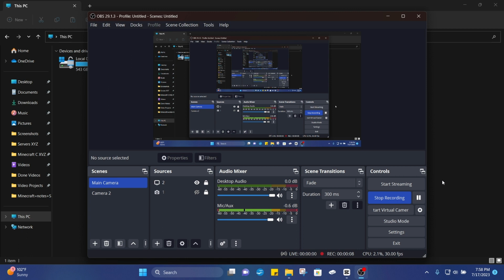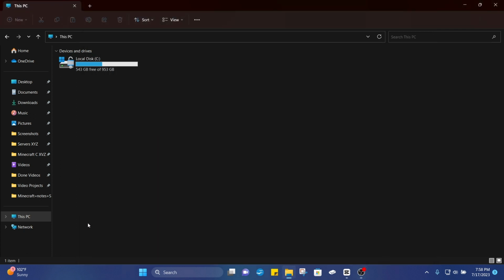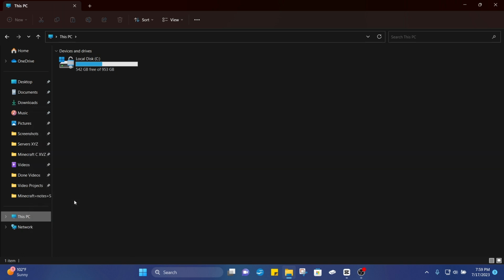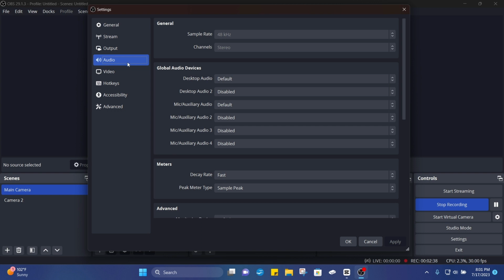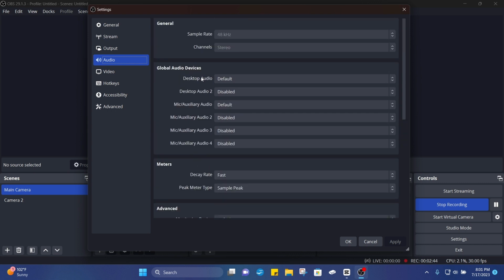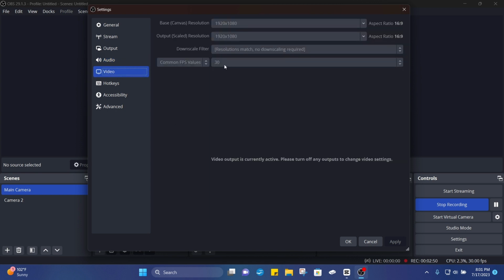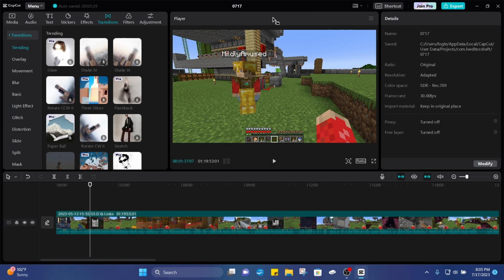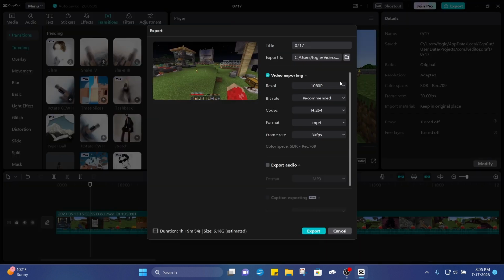Tutorial on the basic use of OBS and Capcut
If you have trouble with MP4 files try MKV.